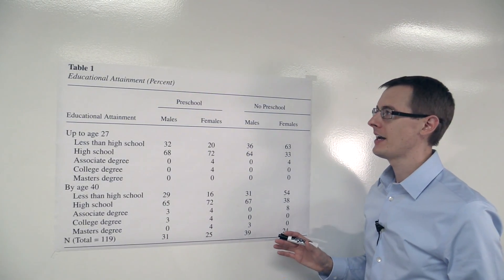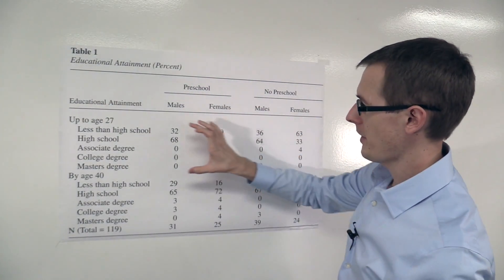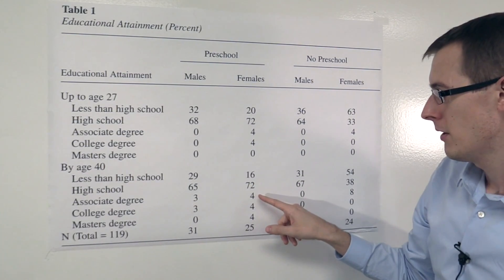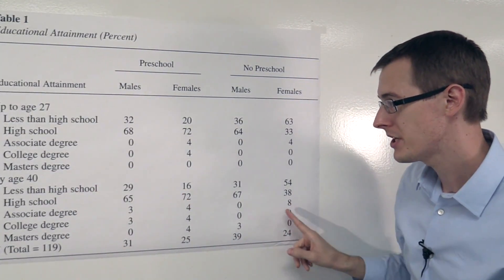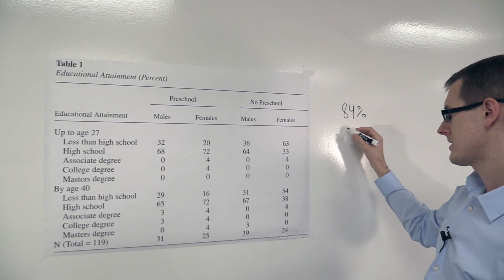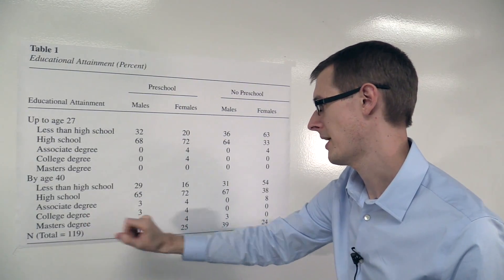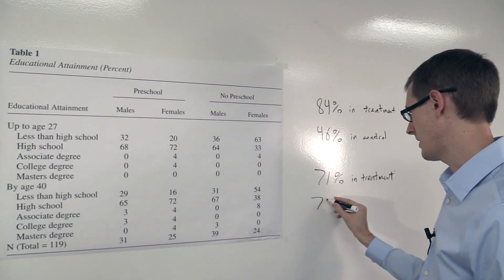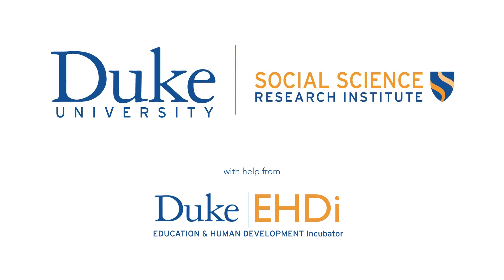Perry Preschool: Comparing Educational Attainment Data: Causal Inference Bootcamp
In this module we analyze some data from the Perry Preschool experiment. We look at the effect of going to preschool on how much education people will ultimately get over their lifetime.